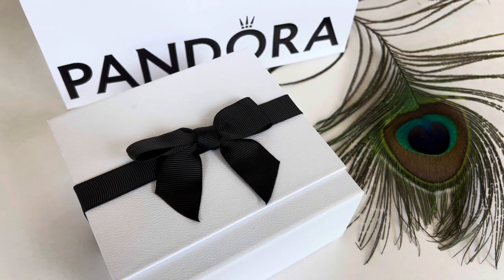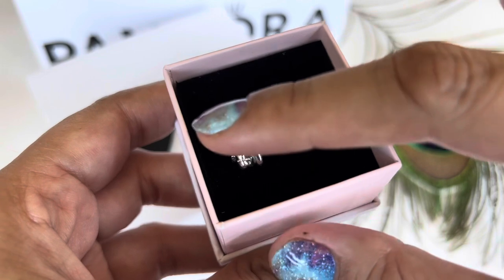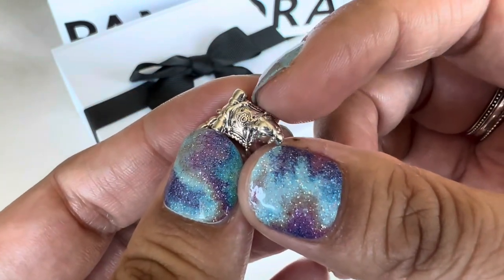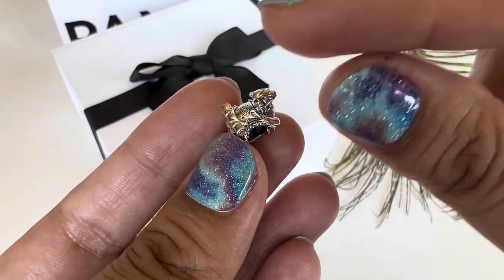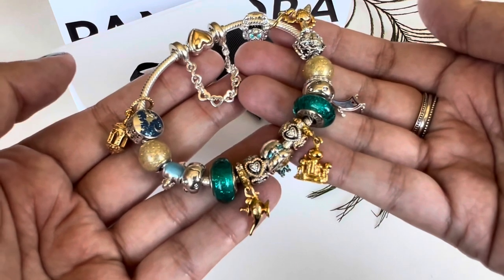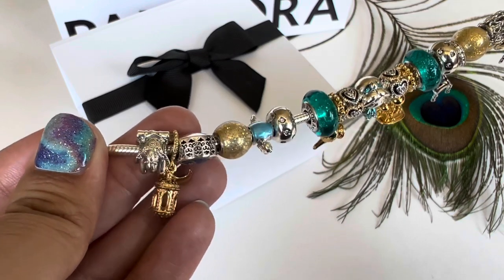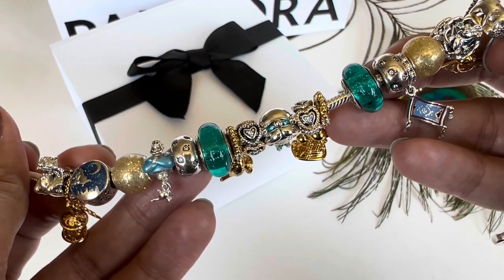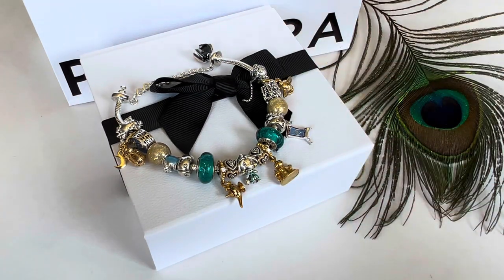Pandora Unboxing & a Bracelet Update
Hi Everyone,

I am unboxing a new charm that was gifted to me by my sister. I live this new charm. It I a country exclusive and i am al happy to have it in my collection! I am also sharing a bracelet update!

Love,
Aali 💕